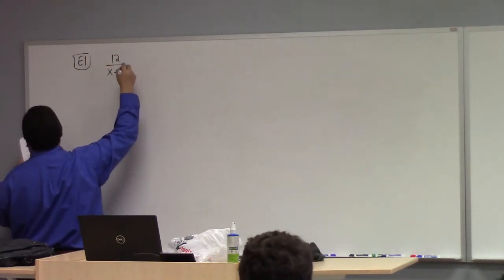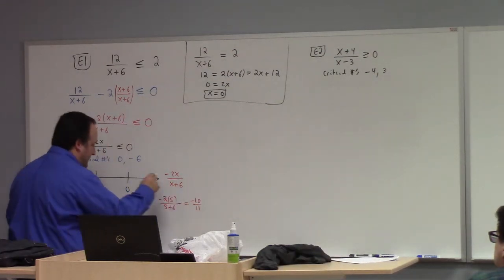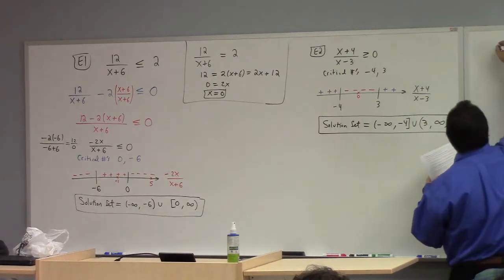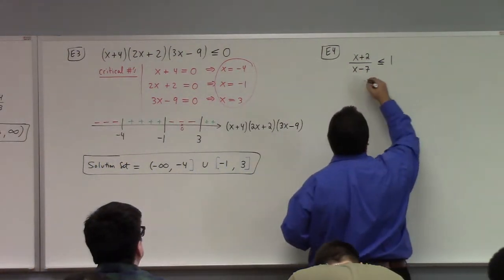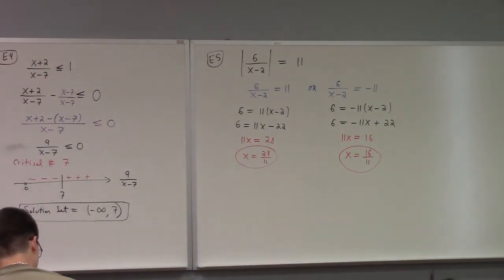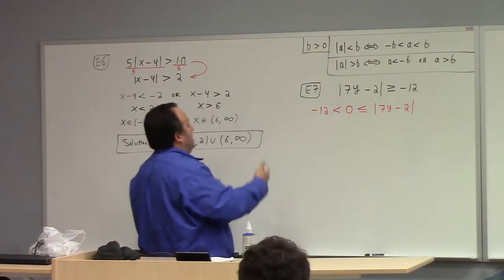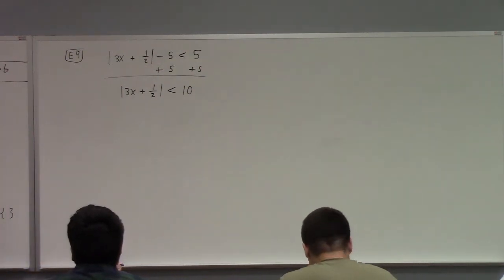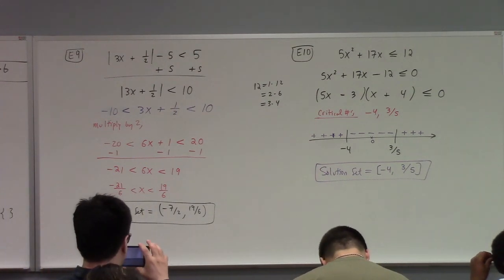Math 121-001: more examples of solving equations and inequalities, 9-9-22